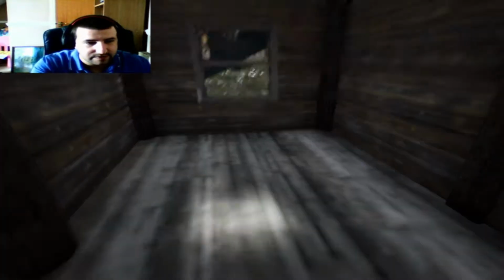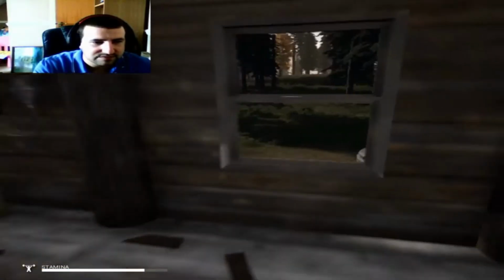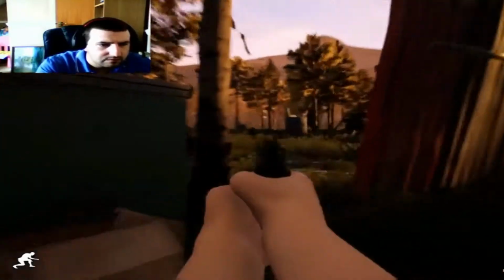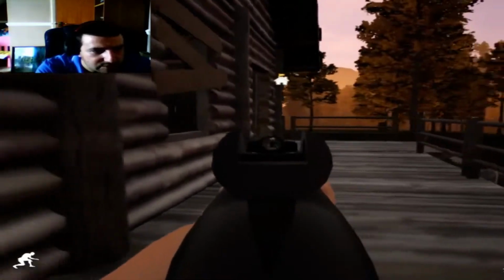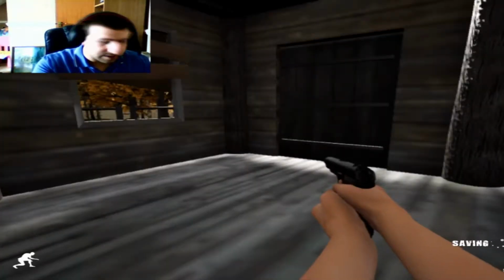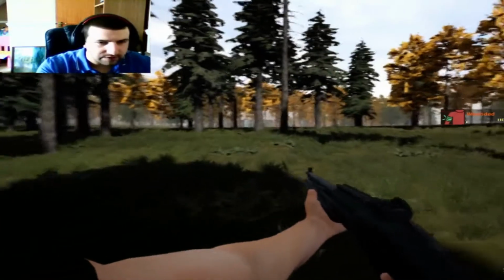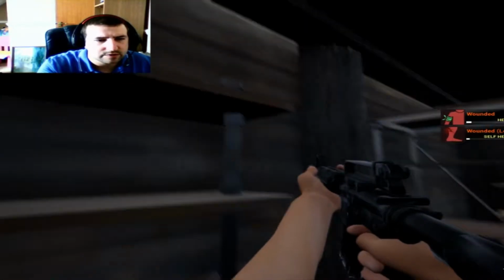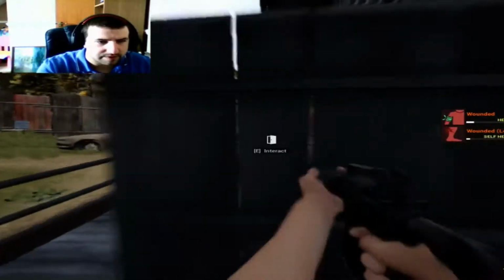mist survival/hostage rescue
in this episode i rescue a hostage and take down some bad guys hope you enjoy.